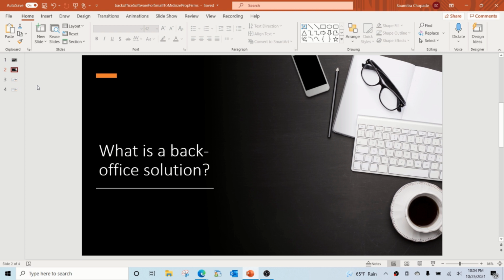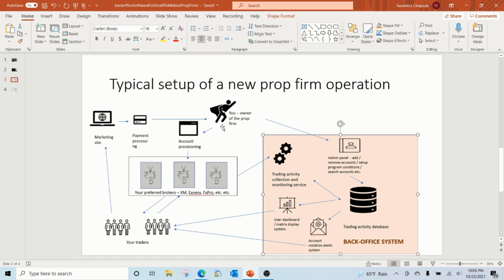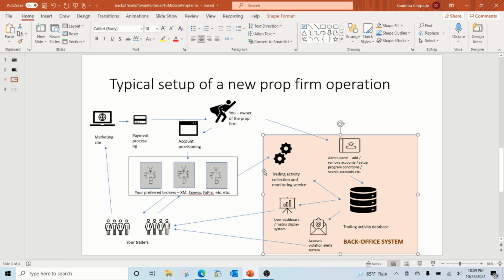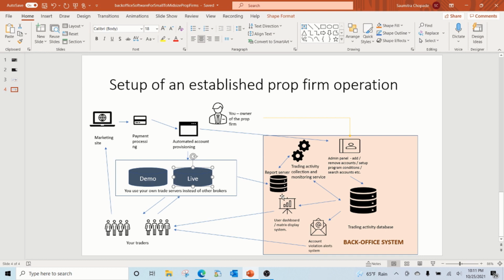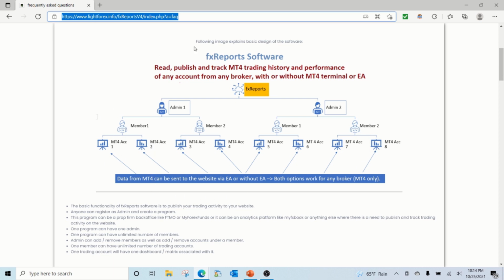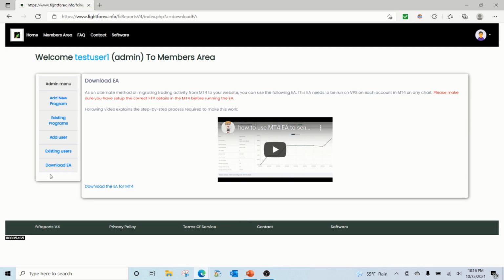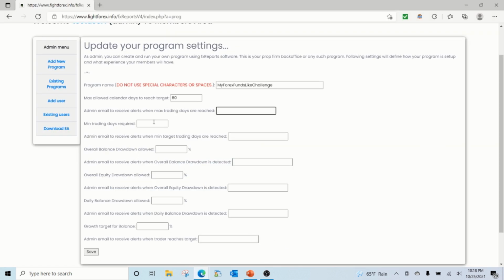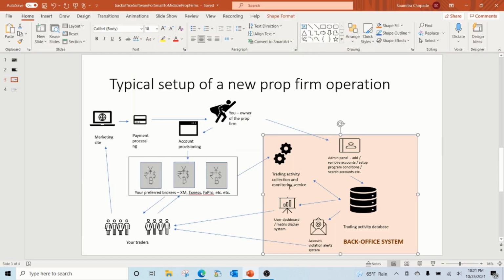fxReports back office solution for small to mid size prop firms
For new prop firms, we have a perfect back-office solution.